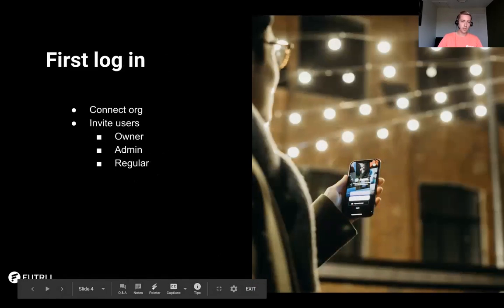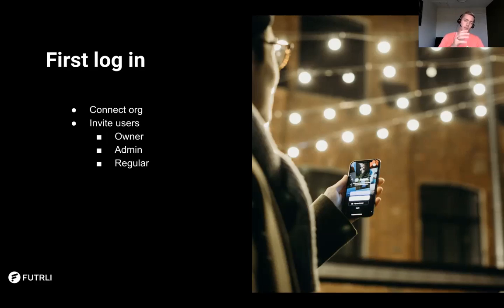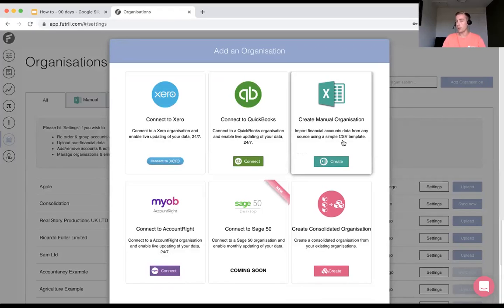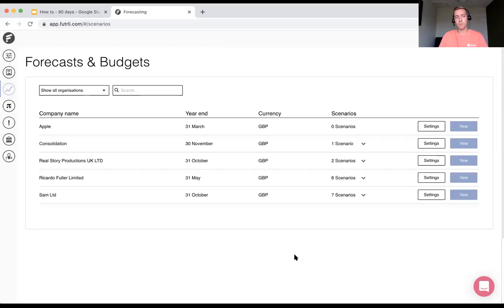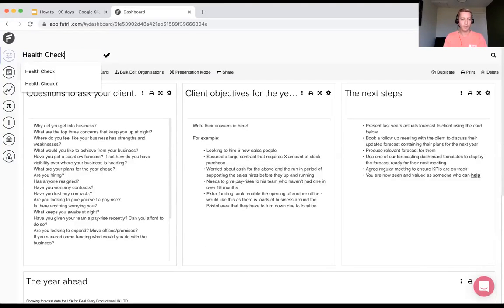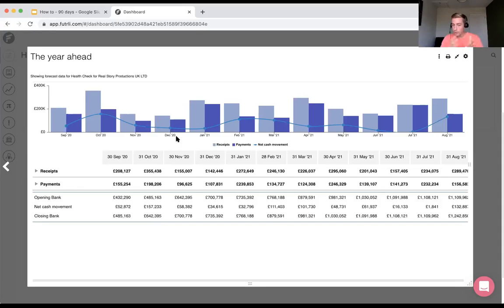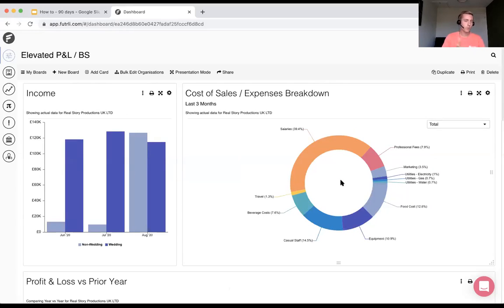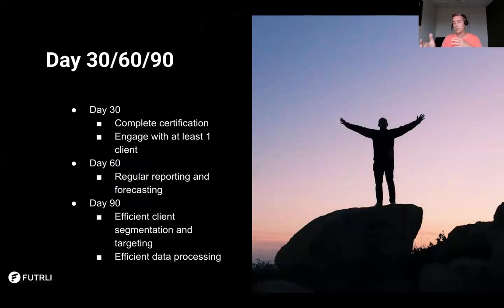How to Approach Your First 90 Days With Futrli Advisor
In this video, Sam Skae will provide you with an effective, simple and clear 30,60,90 day plan when first starting out with Futrli Advisor.